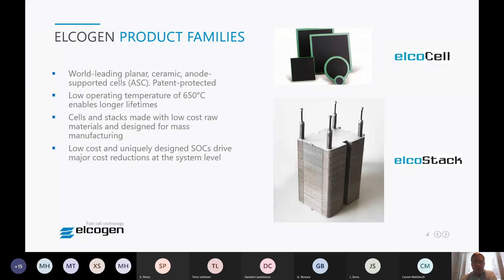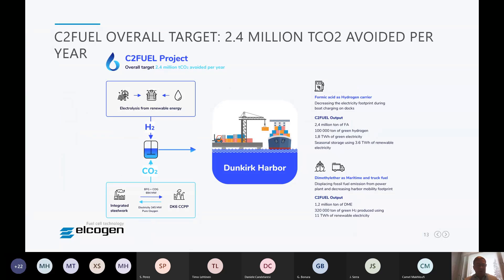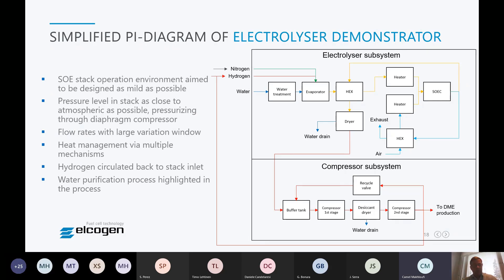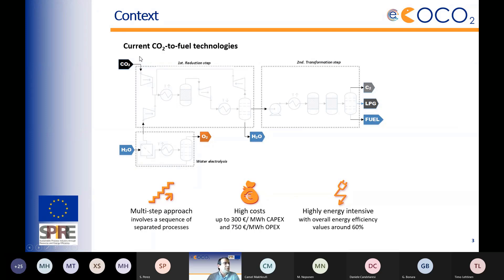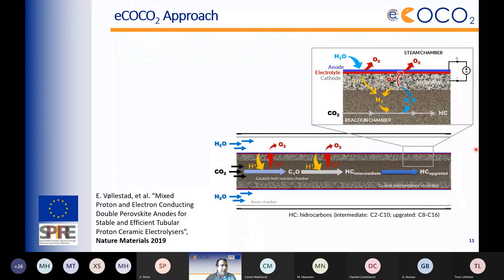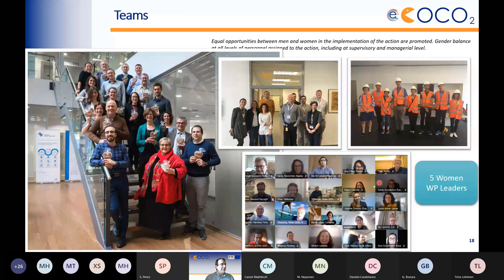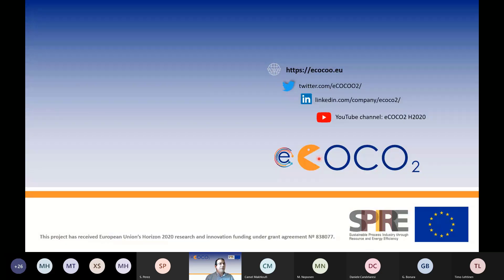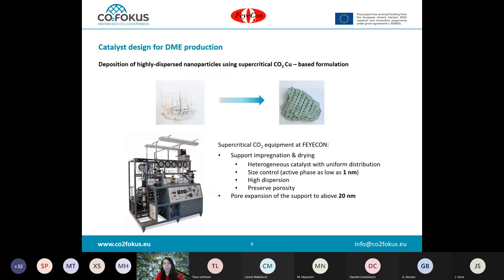IWCCU 2021 - Session 1B